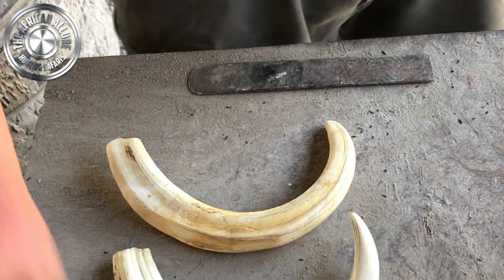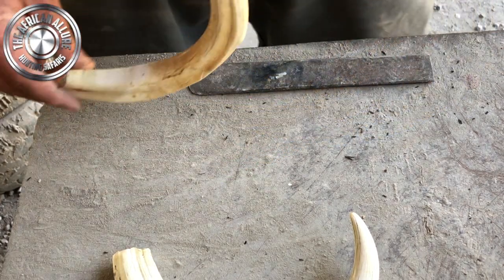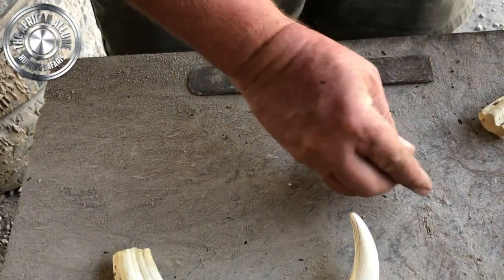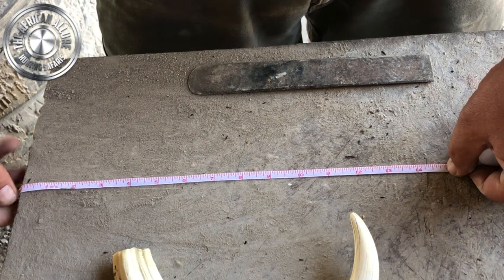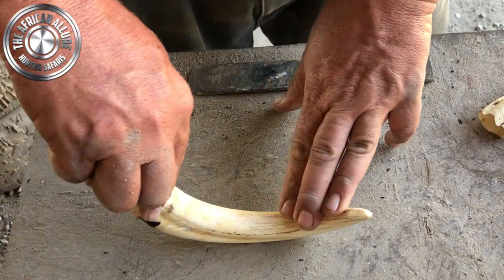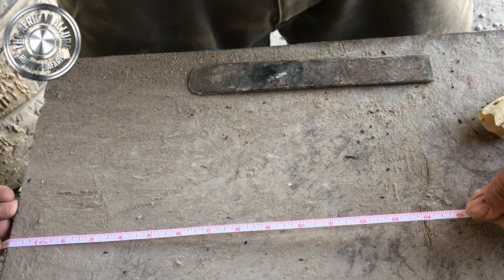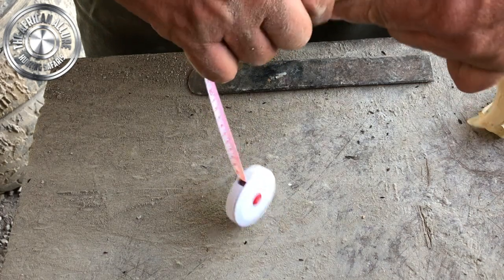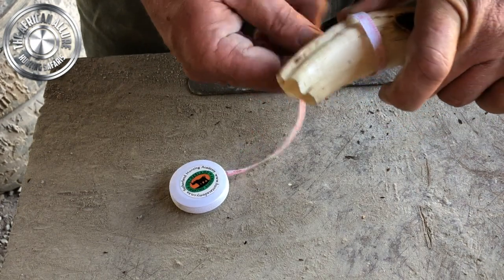Monster MEASURED!!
So the Monster is measured...

WOW more than I expected but makes me so elated that it went over the magical 14' with the Bow.

We are an owner run family operated South African Hunting business.
We aim to create memories and keep our guests coming back for more.